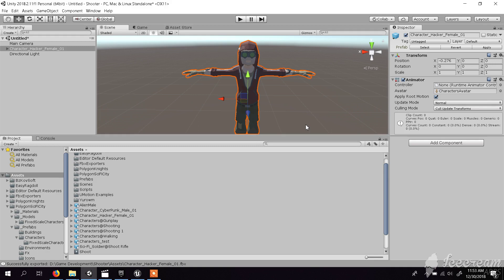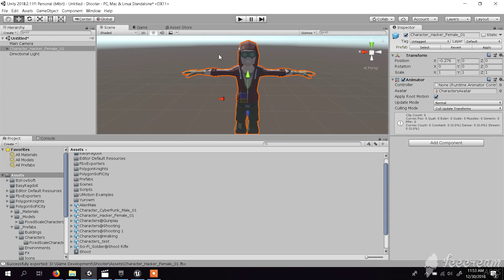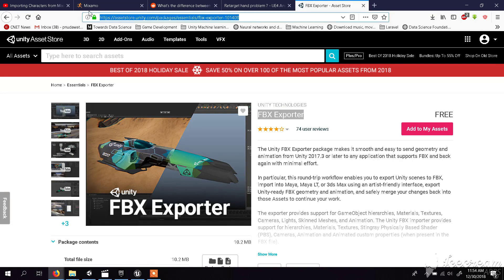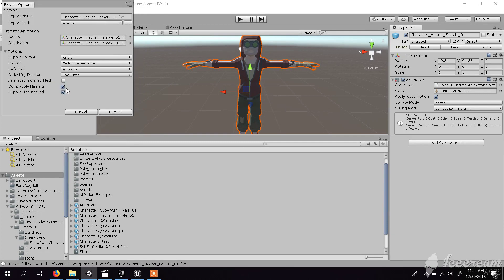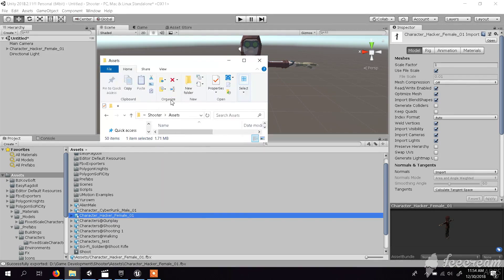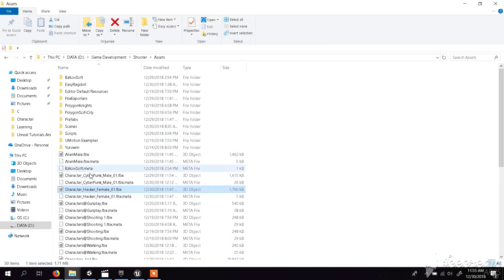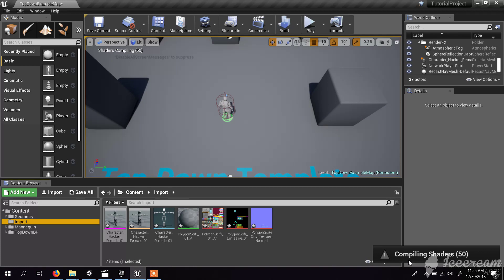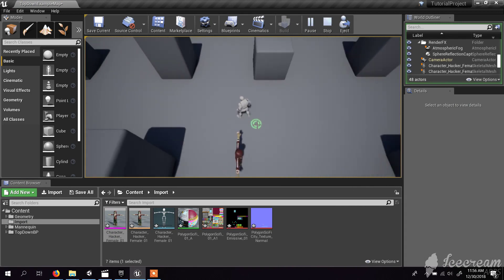Export a character (any asset ) from Unity to Unreal 4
Easy steps to follow to export character(any type of asset) from Unity to unreal
(Many thanks to the people behind this wonderful tool)